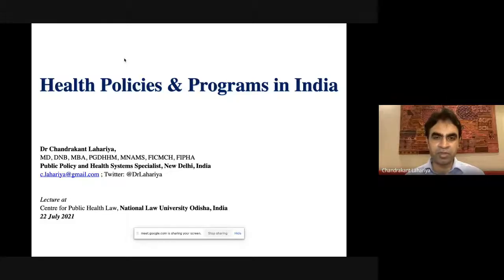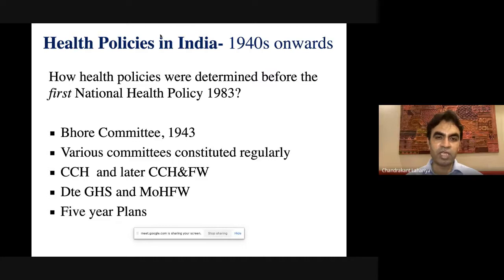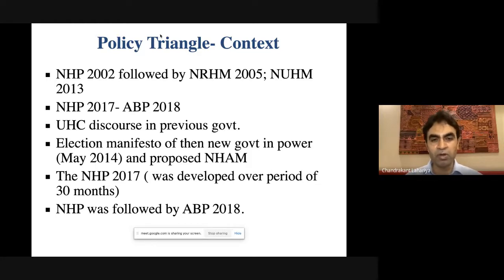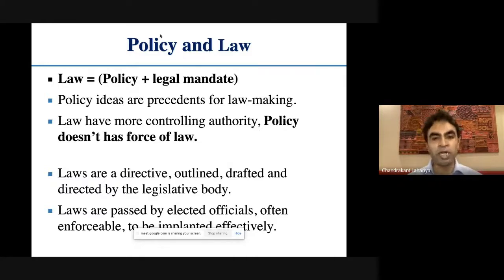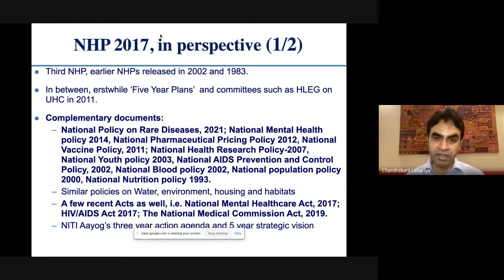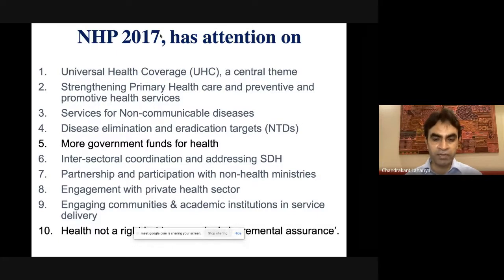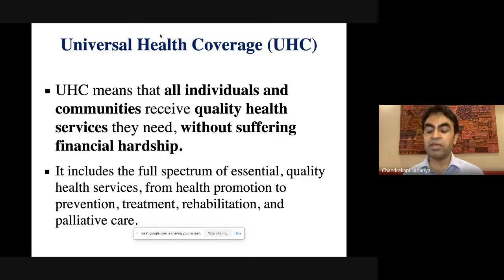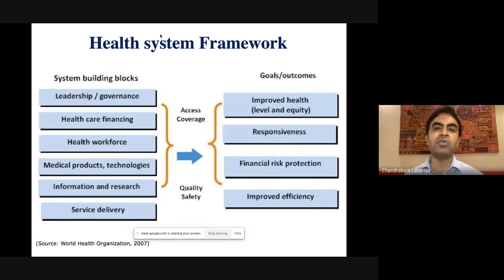Lecture series on Public Health Law || Health Policies in India by Dr. Chandrakant Lahariya || NLUO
Centre for Public Health Law, NLUO commenced its Guest Lecture Series starting 22 July, 2021. They will be inviting various leading national and international public health experts, lawyers and academicians to deliver guest lectures on various facets of public health policy and planning in India and the World.

The first lecture in this series was delivered by Dr. Chandrakant Lahariya on 22th July, 2021 on "Health Policies in India". Dr. Chandrakant Lahariya is a leading public policy and health systems expert. He has received advanced trainings in epidemiology, vaccinology, immunology and public health. His work focuses upon universal health coverage, primary healthcare and strengthening of health systems. In the year 2012, he received Indian Council of Medical Research’s (ICMR) Dr BC Srivastava Foundation Award for his work on translating community-based health research in public policy interventions. He is the youngest fellow ever elected to the Indian Public Health Association (IPHA). He has recently authored a book along with Dr. Gangandeep Kang and Dr. Randeep Guleria titled : “Till We Win: India’s Fight Against COVID-19 Pandemic".

𝐍𝐨𝐭𝐞: All the videos on this channel fall under the purview and jurisdiction of the Social Media Committee, National Law University Odisha.